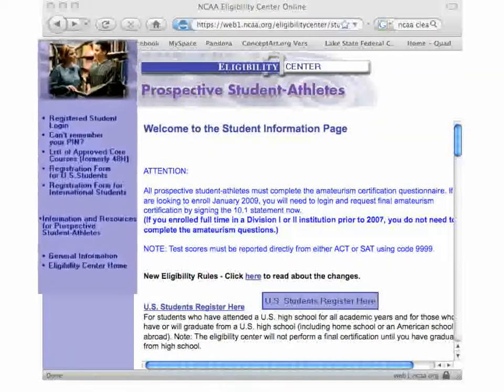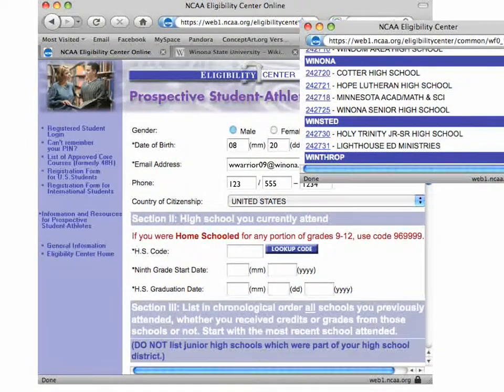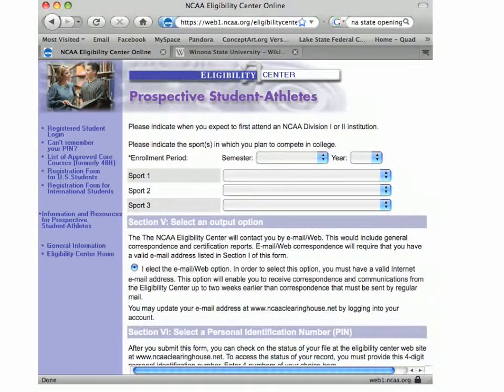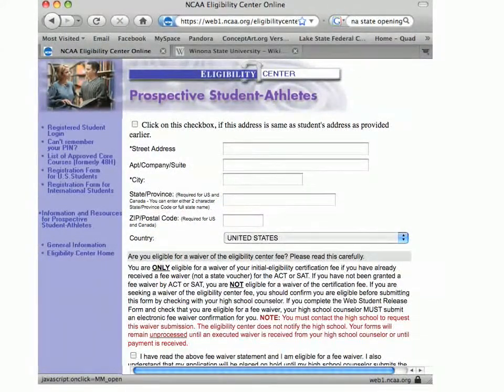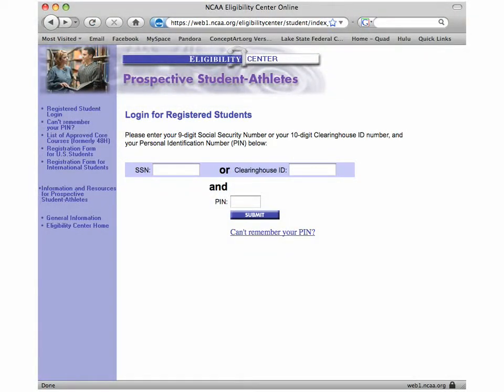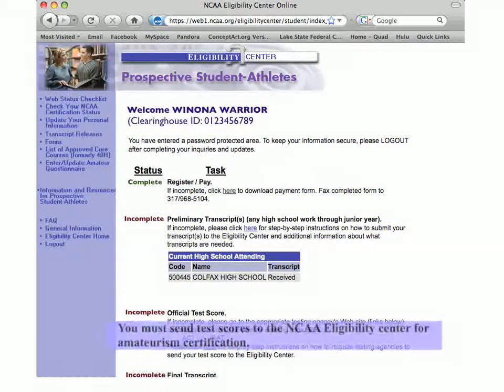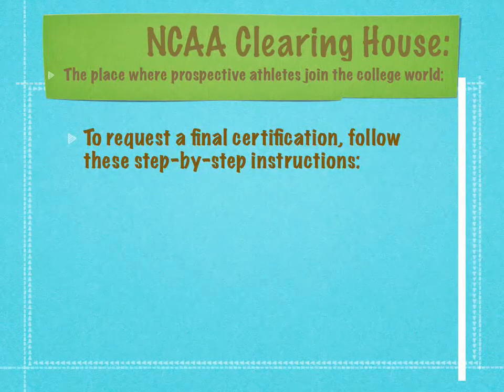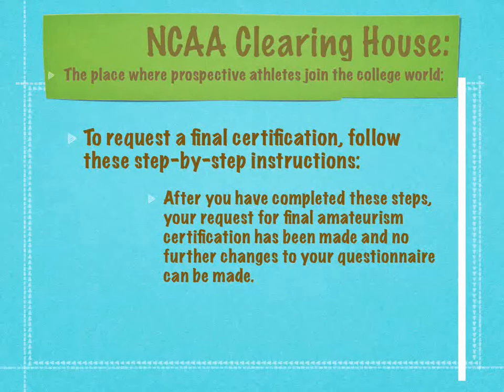Eligibility & Amateurism Tutorial